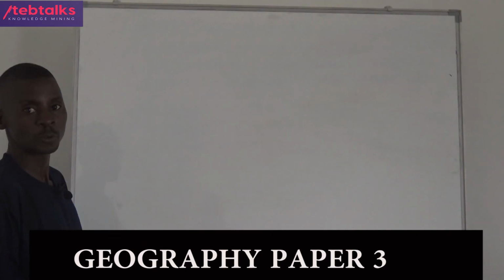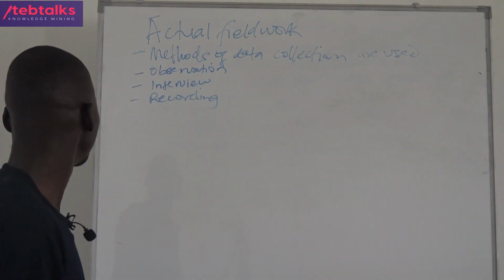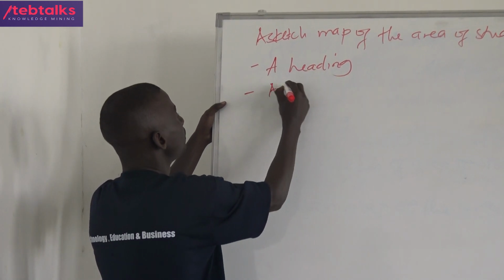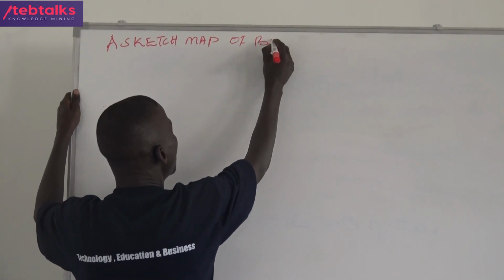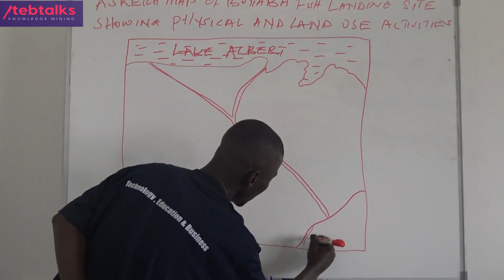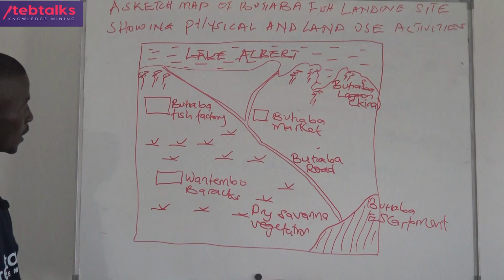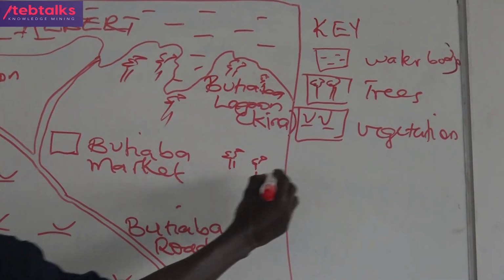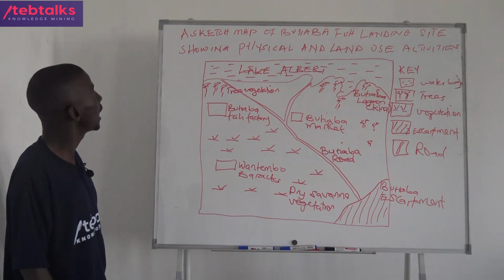GEOGRAPHY PAPER 3, ACTUAL FIELD WORK, DRAWING A SKETCH MAP OF ANY FIELD WORK STUDY